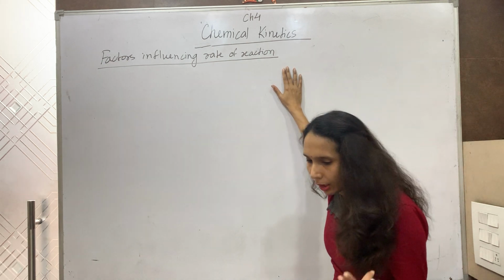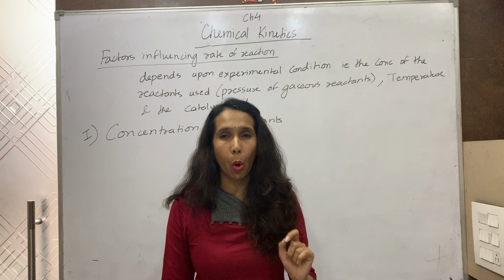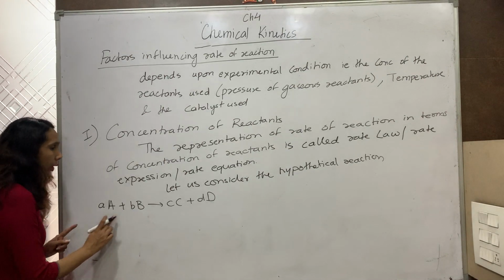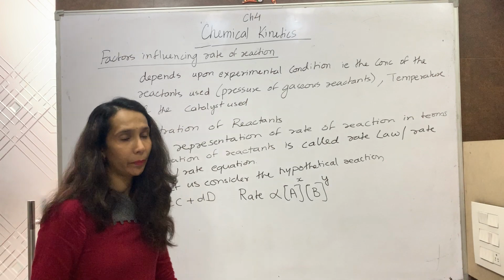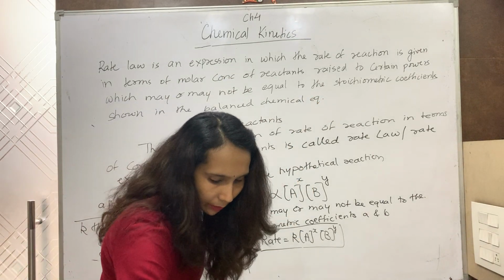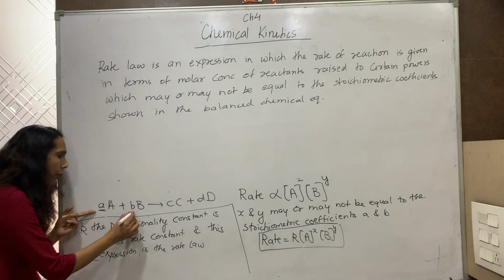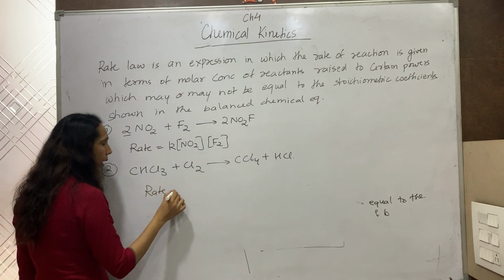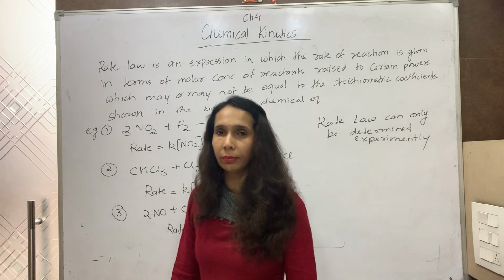Session5 Ch4 12th Chemical kinetics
Session 5(dependence of rate of reaction on concentration)